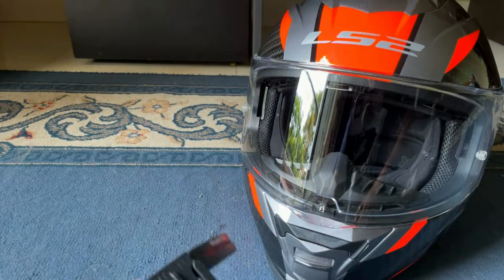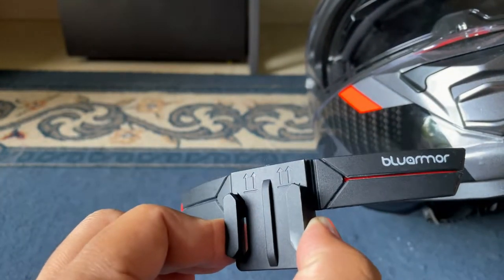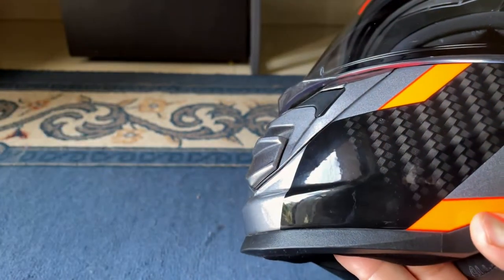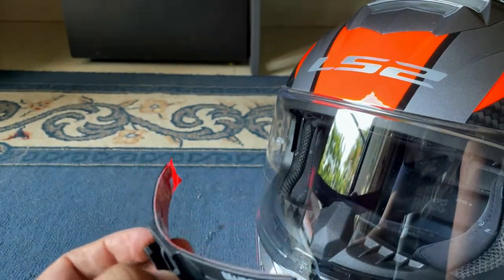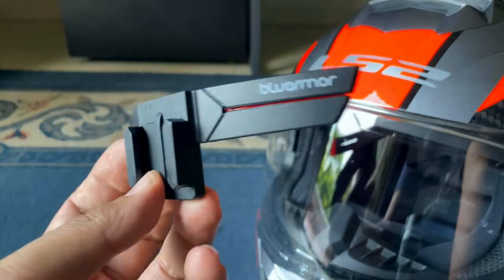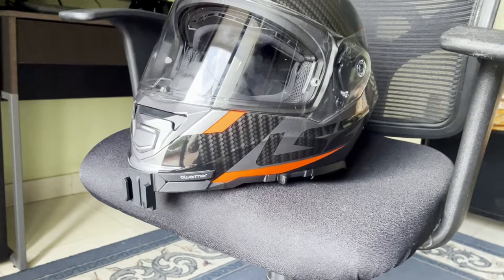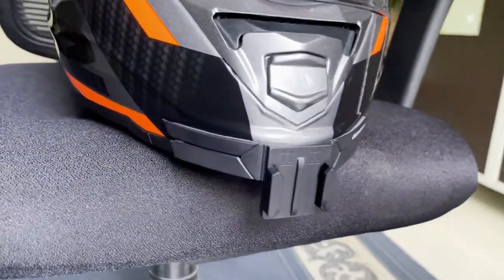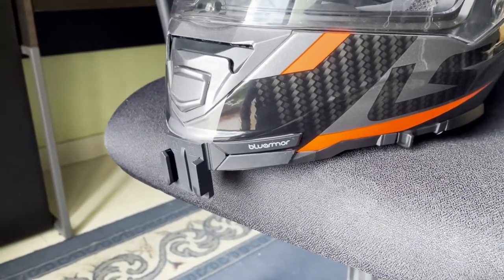Bluarmor ChinMount v3.0 - Best action camera mount for your helmet?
After getting the LS2 Storm, I was in a fix on how to mount my GoPro to the chin section since the LS2 Storm has quite an edgy design. The standard flat and curved mounts won't stick due to the edges so I was on the look for a mount that can fit in the space available.

The Bluarmor ChinMount is a good option for people using helmets where the chin area is not flat or has a lot of edges. It has an innovative design and can fit in limited space while providing a secure mounting point for your action cameras.

Bluarmor claims to have tested this upto speeds of 160 km/h.
It is compatible with most action cameras - GoPro, SJ Cam, etc.
It is also quite affordable at INR 399!

or look it up on Amazon or Google.